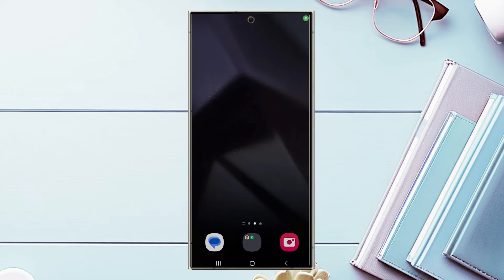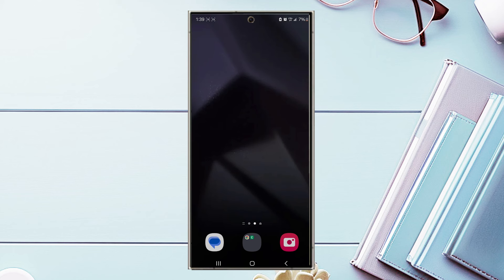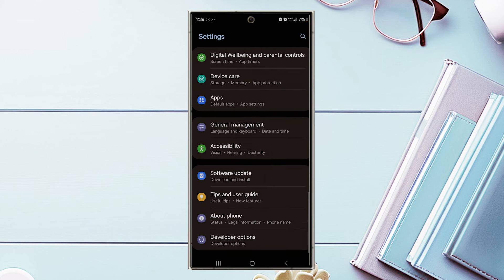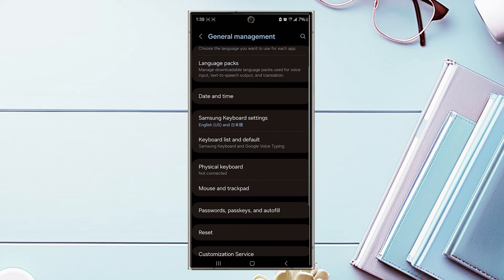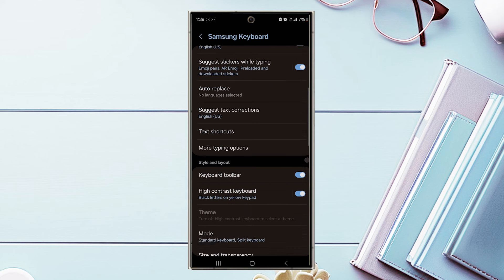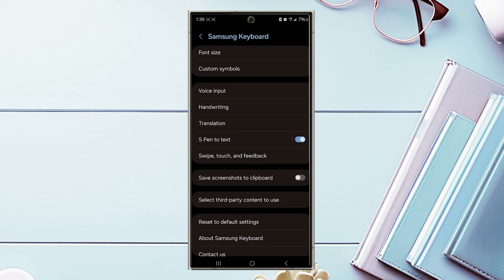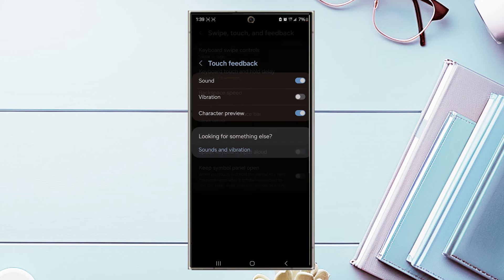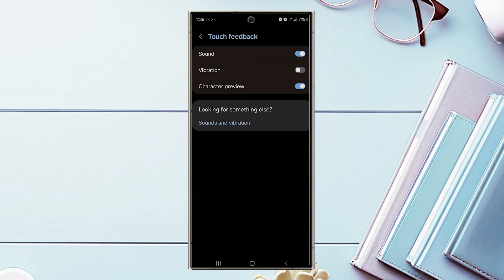Samsung Galaxy S24 Ultra How to Turn On Off Character Preview